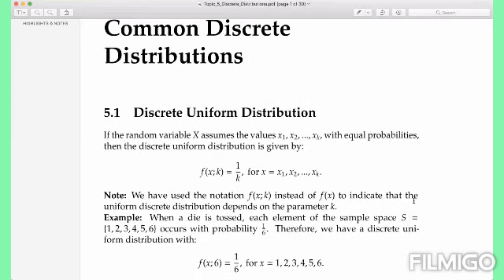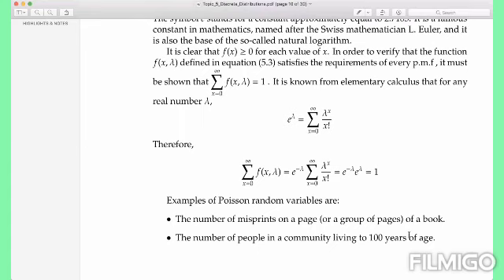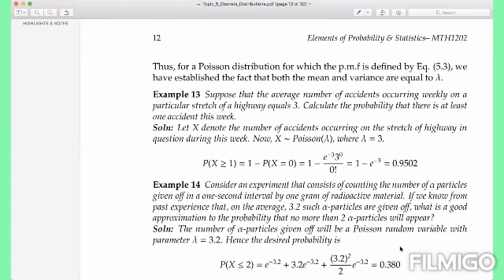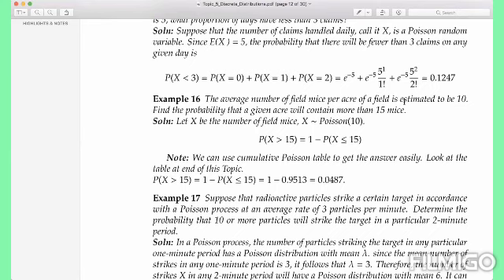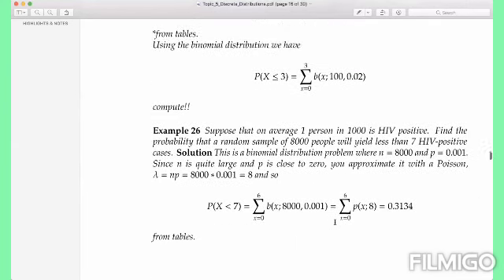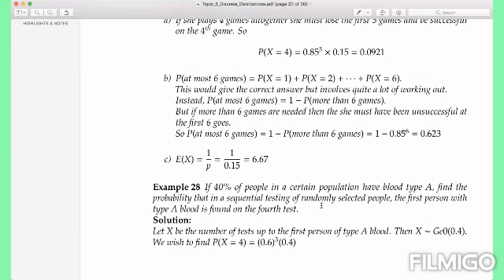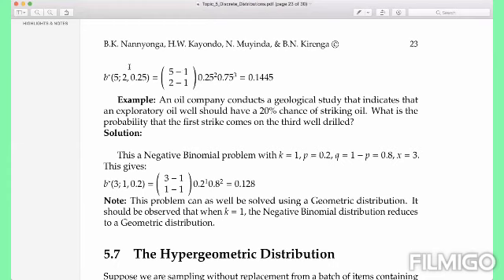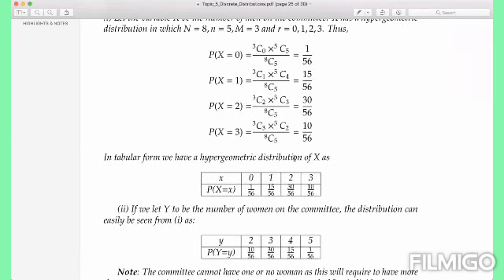Part B of discrete and continuous distributions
It includes the continuity of Part A